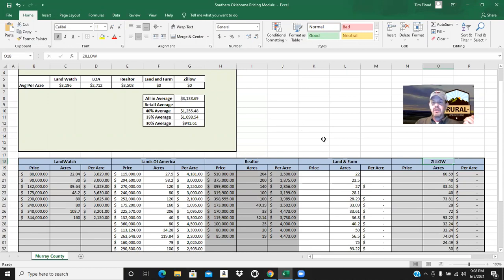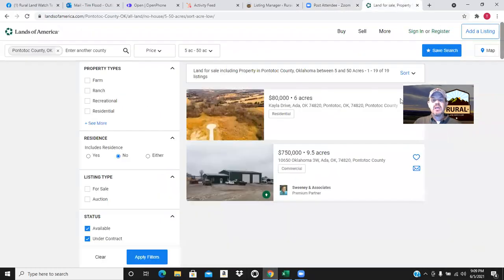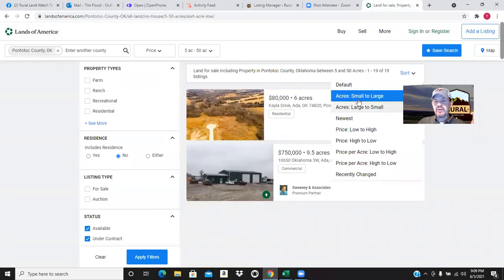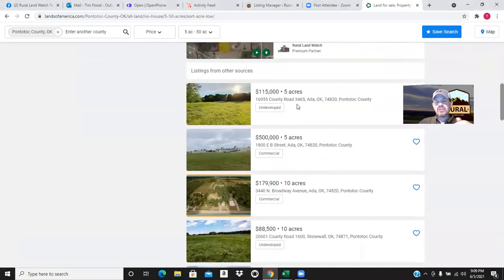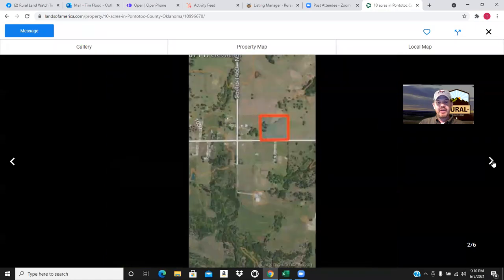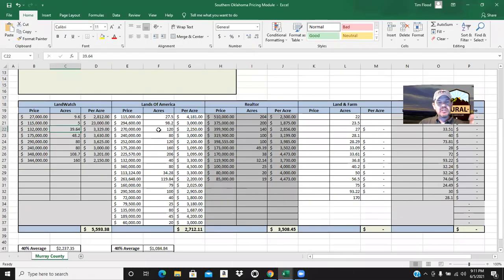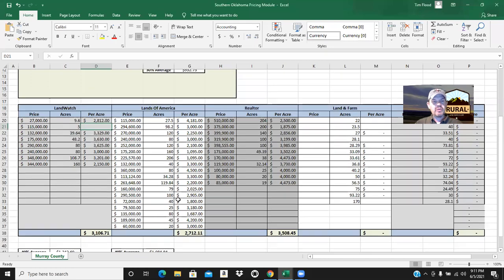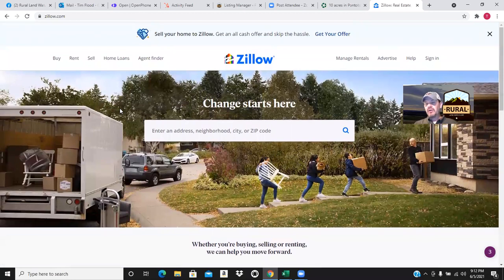Sell My Land in Oklahoma - What are Comps?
This episode is part of a series where we show you how to sell your land yourself.

0:02 - The Question Asked
0:41 - Tim's Answer
1:20 - How you can determine your property's value
3:45 - Concluding thoughts

Summary Info:
What does real estate land comp mean? This is a term that you will often see in the real estate industry. What it means is that the property was appraised by the local government to determine how much it would be worth if sold on the open market. Property values are constantly changing, so these numbers can help give buyers an idea of what properties are currently worth before they make offers.

Real estate land comps are a way of comparing the value of two pieces of real estate. This is typically done by taking an average price per square foot for similar properties in that neighborhood or area, then dividing it by the number of available square feet in each property to get its average cost per square foot.